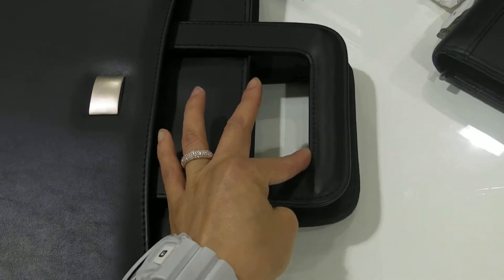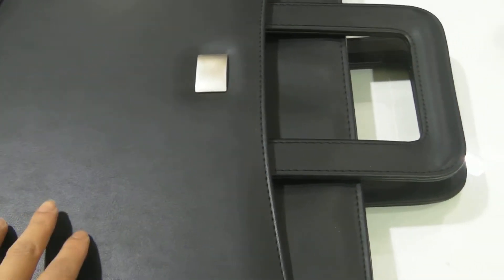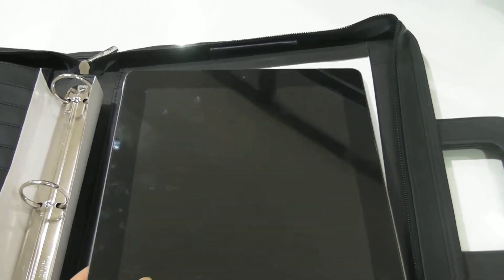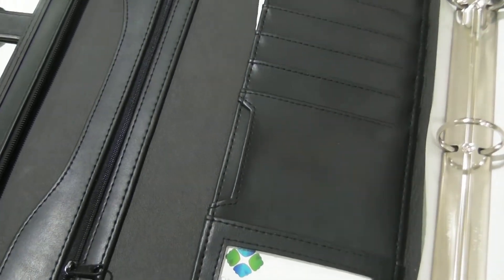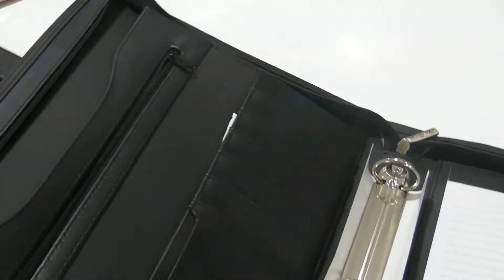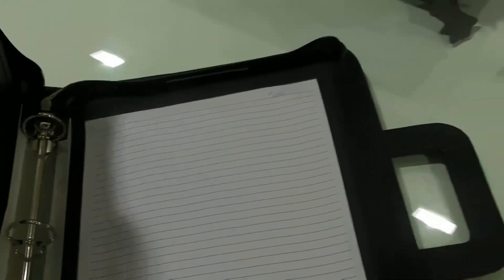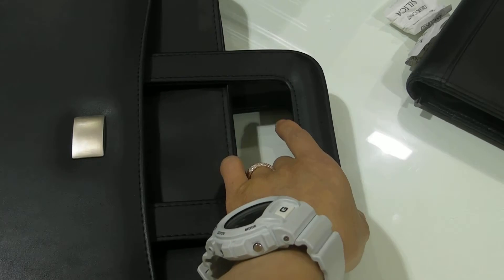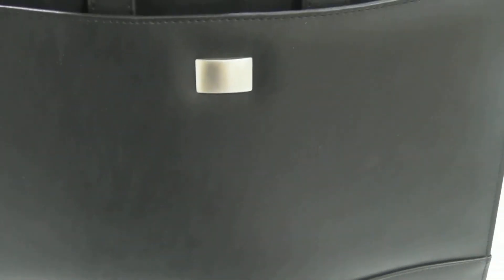540 corporate a4 compendium with pull out handle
Check out this functional and stylish compendium, this useful handle helps you to carry every thing in one hand.